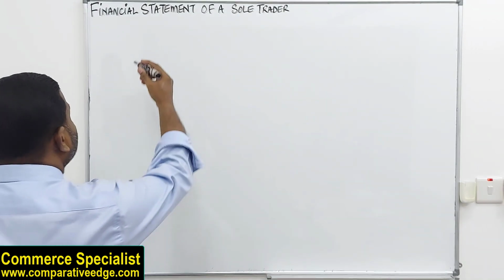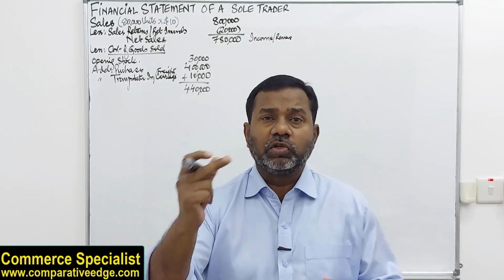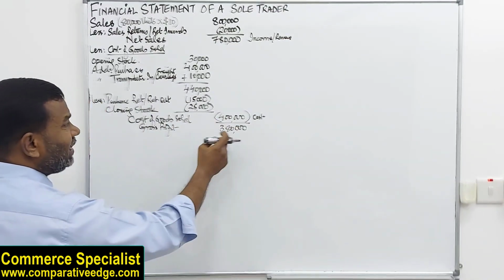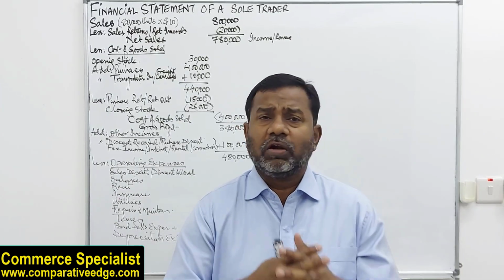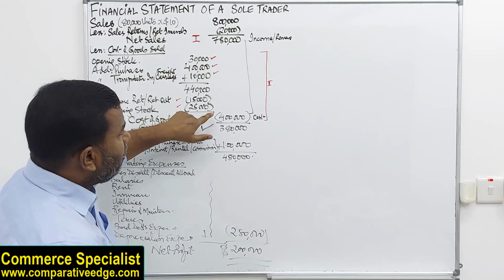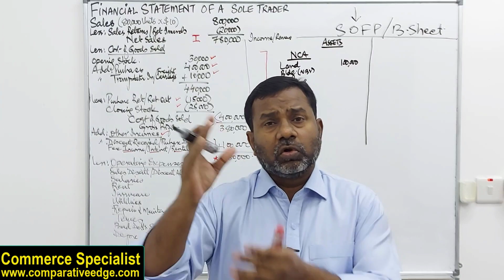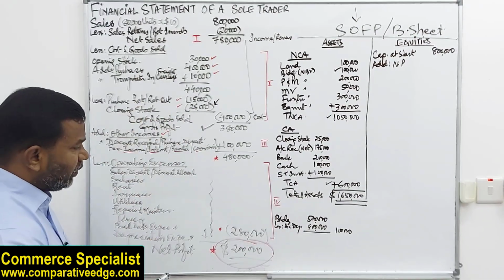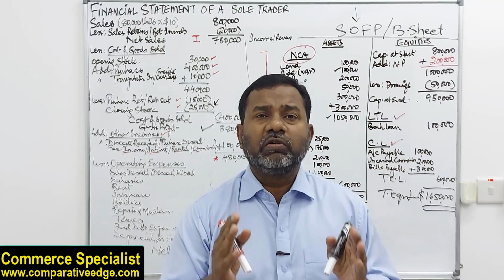How to prepare financial statements | Financial Statement Basics | Income Statement | Balance Sheet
This video from Commerce Specialist explains how to prepare basic financial statements. Detailed explanation is given regarding How to prepare Income Statement, How to prepare Balance Sheet, what is an income statement, what is a balance sheet, how to prepare statement of financial position, how to prepare statement of comprehensive income.

This video also explains the need for preparing financial statements and the format for preparing income statement and balance sheet.

This video is relevant for students of CMA, ACCA ,  CA, CFA, CIA, CPA, CIMA, B.Com, BBA, MBA, O and A levels.